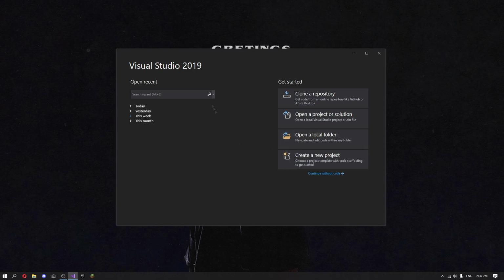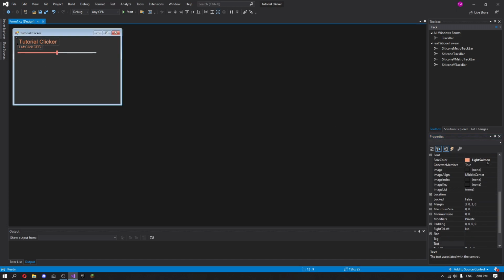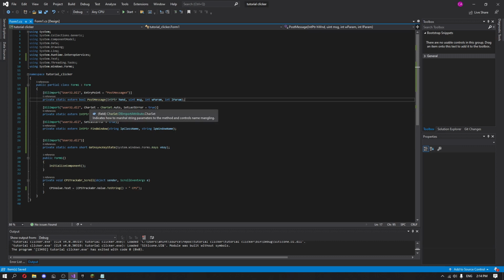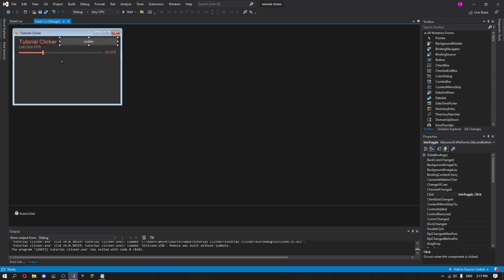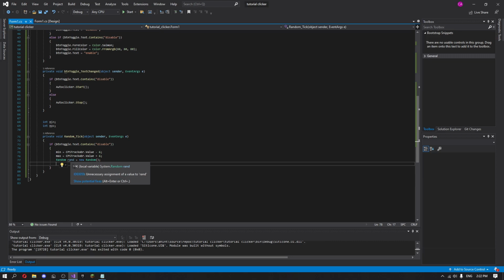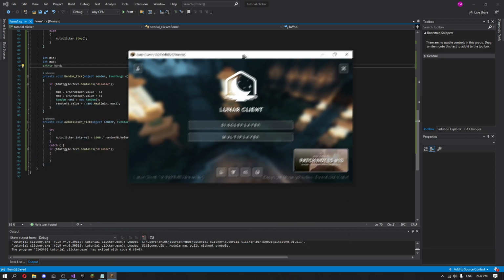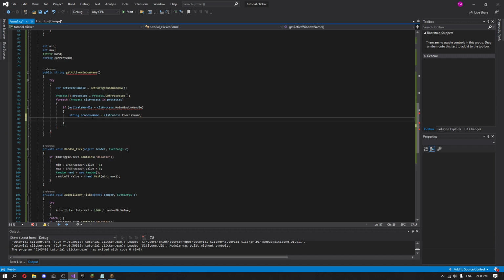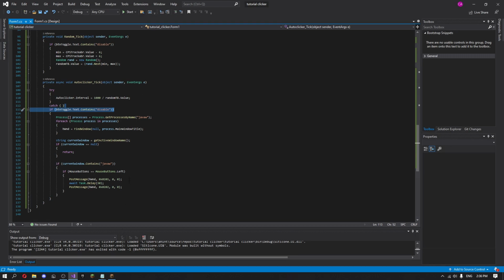How to code an Autoclicker (C#) (COMPLETE TUTORIAL)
~PART ONE~

open me

How to code an autoclicker for minecraft in c# and Visual Studio (Complete Series Part 1)

Setup: 0:22
Form Design: 0:55
Code Begins: 5:03
In Action: 23:34

This tutorial is the first part of a series which explains how to code a minecraft auto clicker, make it look nice, create efficient GUIs and add different modules. In this episode I covered setting up the clicker and sending clicks directly to lunar client! All of this tutorial is in c#

~~DLL IMPORTS~~
[DllImport("User32.Dll", EntryPoint = "PostMessageA")]
private static extern bool PostMessage(IntPtr hWnd, uint msg, int wParam, int lParam);

[DllImport("user32.dll", CharSet = CharSet.Auto, SetLastError = true)]
private static extern IntPtr GetForegroundWindow();

[DllImport("user32.dll", SetLastError = true)]
private static extern IntPtr FindWindow(string lpClassName, string lpWindowName);

[DllImport("User32.dll")]
private static extern short GetAsyncKeyState(System.Windows.Forms.Keys vKey);
~~~DOWNLOADS~~~